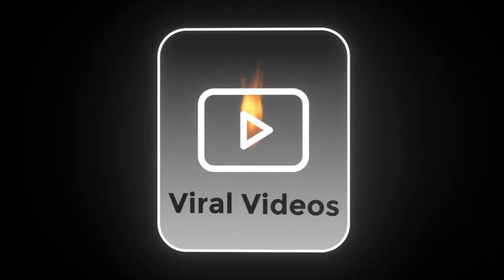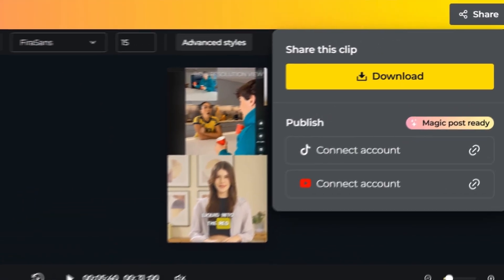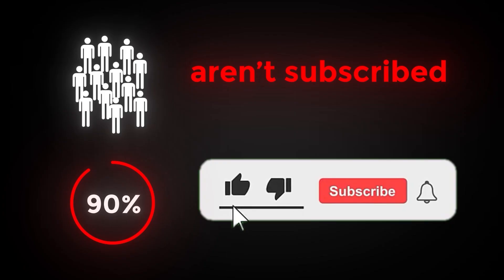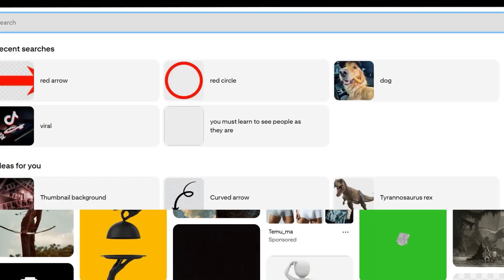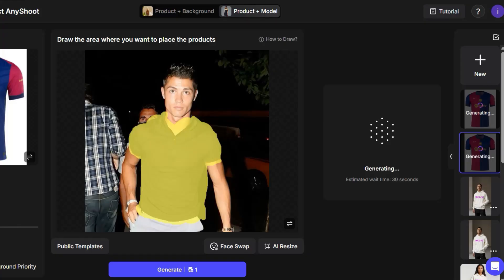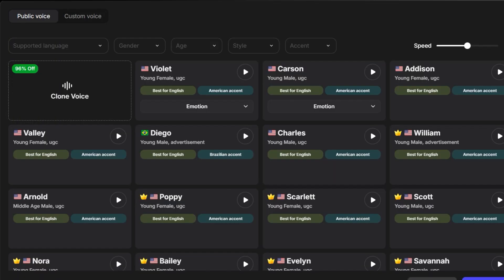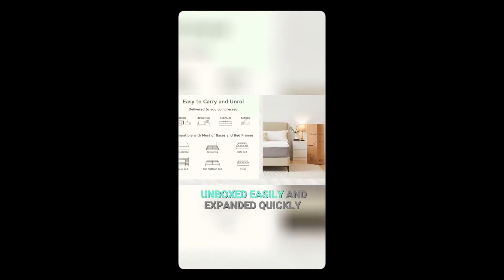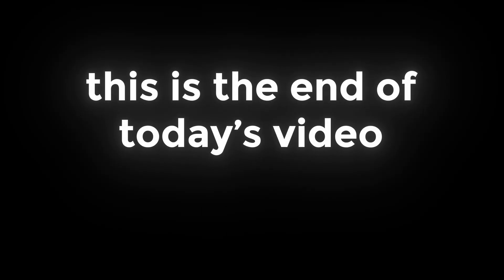How I Make VIRAL UGC Shorts Using Only AI (FULL GUIDE)